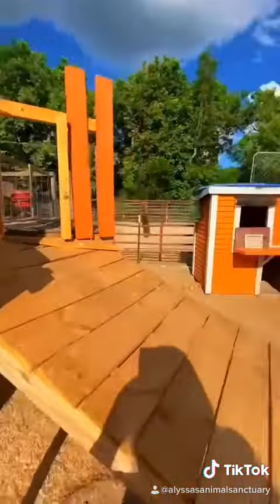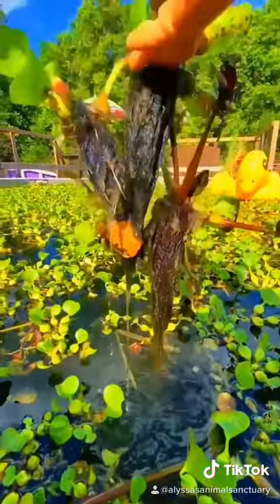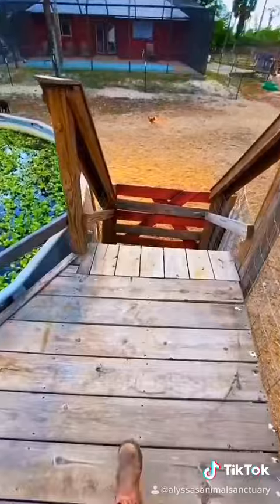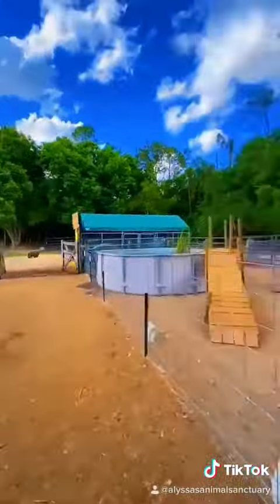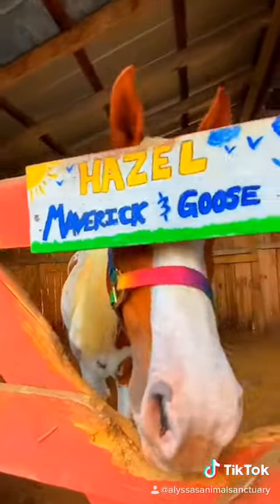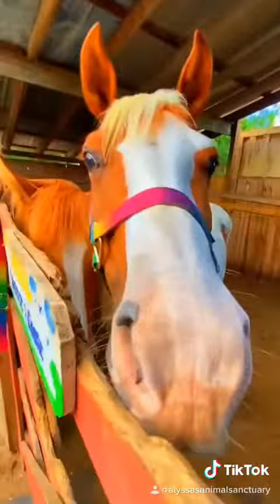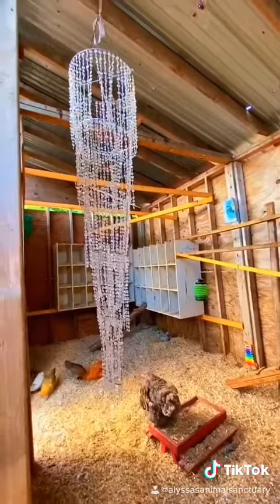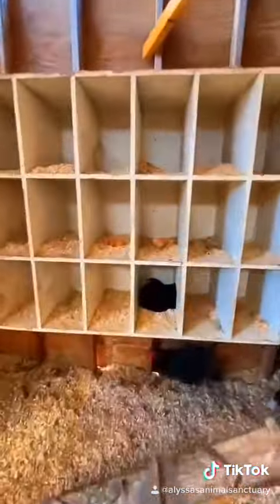Improvements We've Made To The Sanctuary!